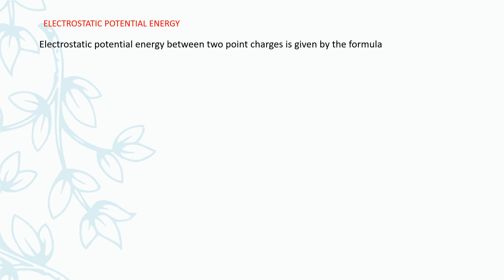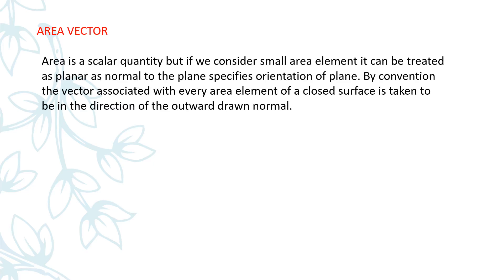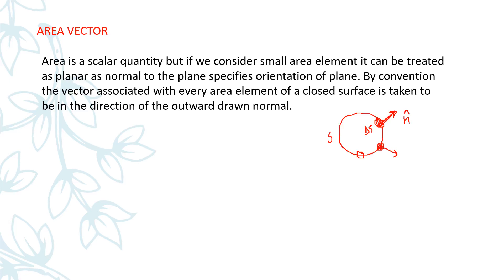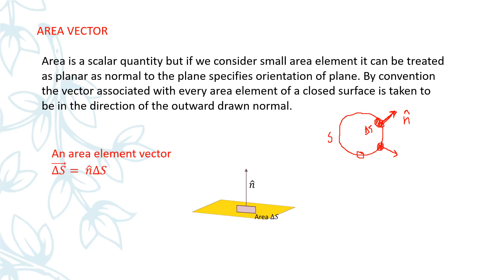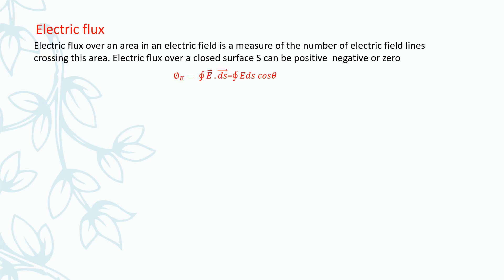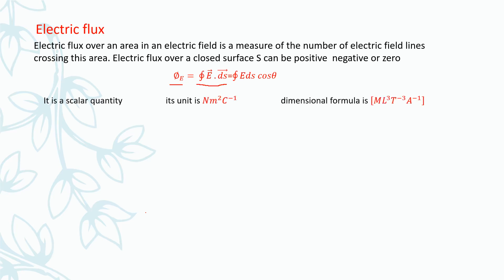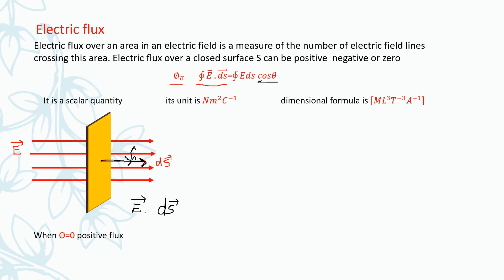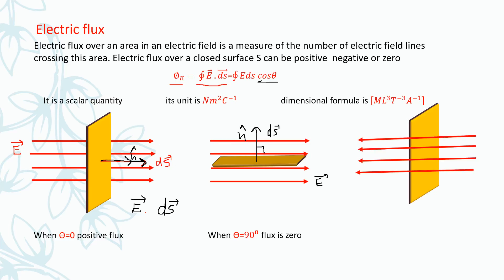|electric flux|positive flux|area vector|negative flux|zero flux|class 12|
knowledge about area vector electric flux positive flux negative flux and zero flux